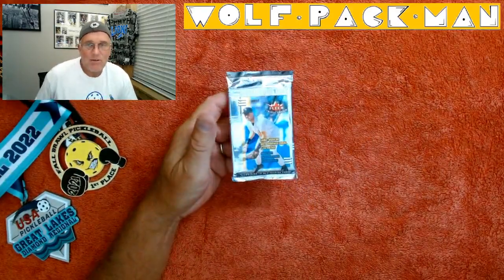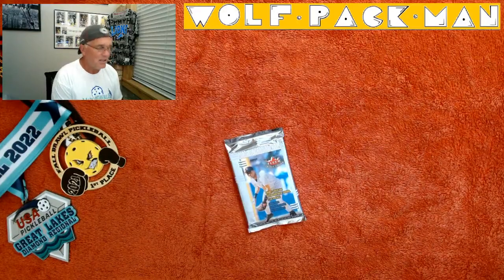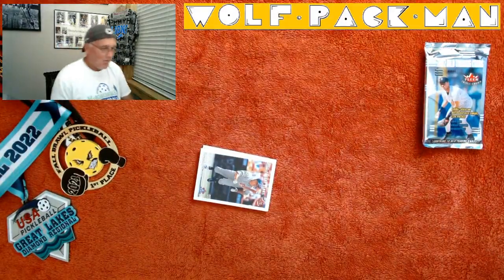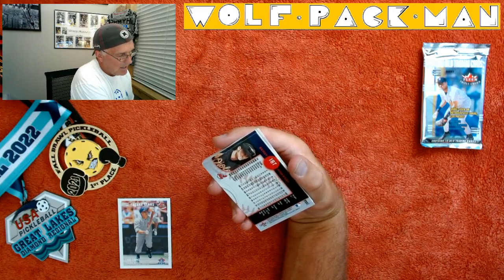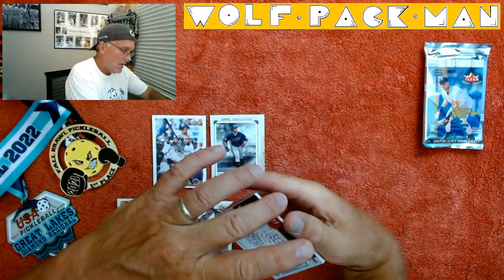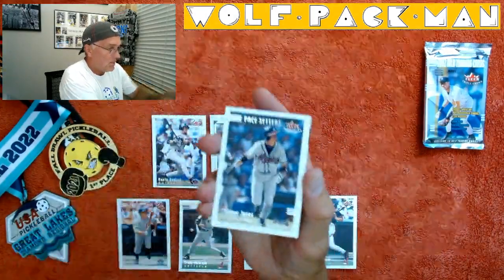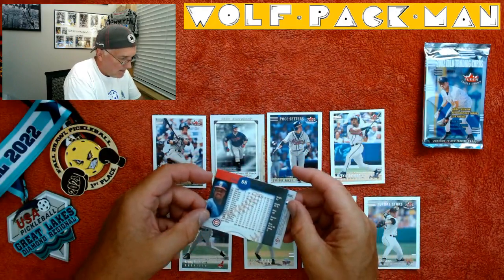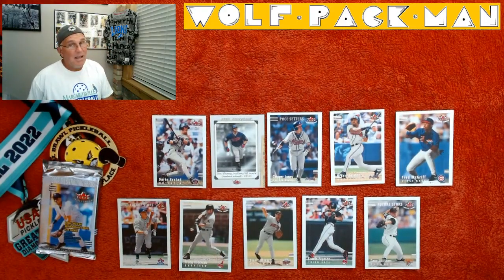2002 FLEER TRIPLE CROWN HOBBY DEREK JETER baseball pack w/Chipper Jones Jim Thome & Fred McGriff!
One pack of 2002 Fleer Triple Crown baseball cards.

This hobby pack has 10 cards and Yankee legend Derek Jeter on the front!

40 being hall of fame players like
Derek Jeter,
Randy Johnson,
Cal Ripken Jr.,
Frank Thomas,

There are 0 rookies in the base set.

Found: Chipper Jones
Jim Thome,
Fred McGriff,
Brian Jordan!